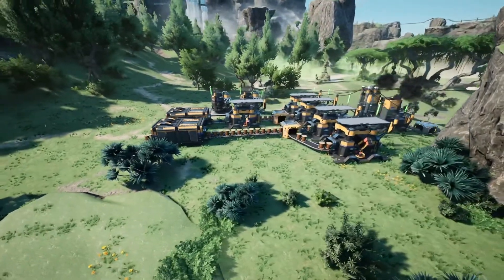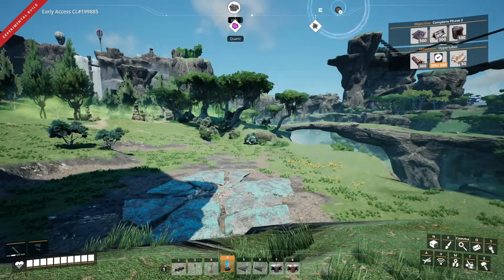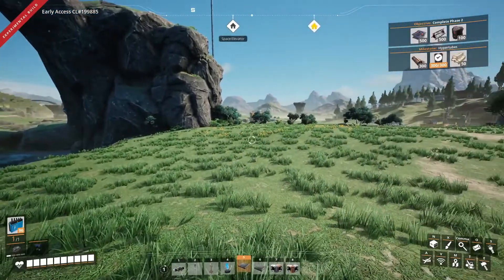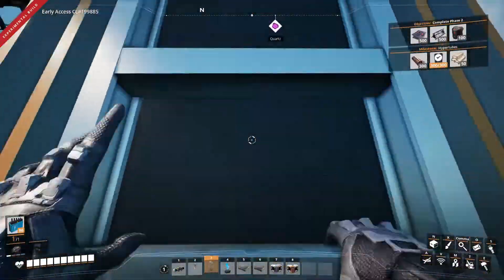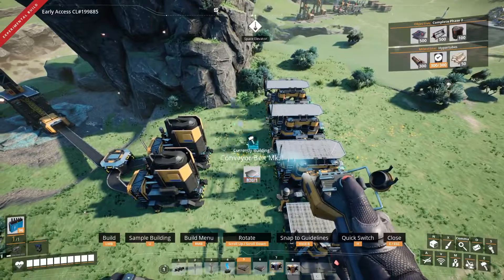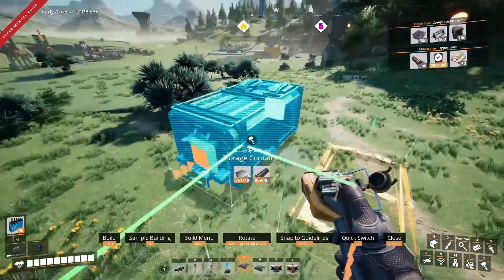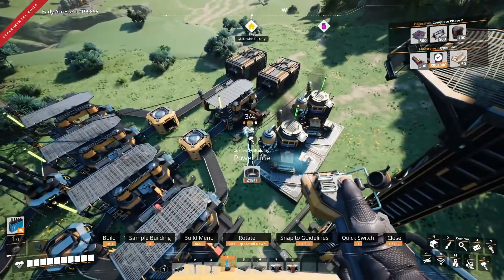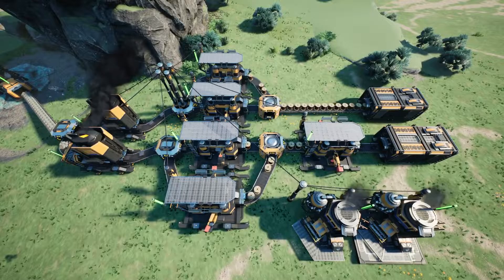Ideal Starter COPPER Factory (Build Guide & Beginner Tips)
This video shows you how to automate Wire & Cable at a minimal but sufficient scale.

0:00 Intro & Considerations
0:39 How To Build
2:06 Additional Thoughts
2:28 Outro